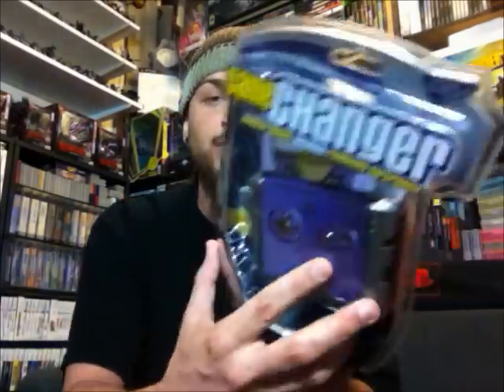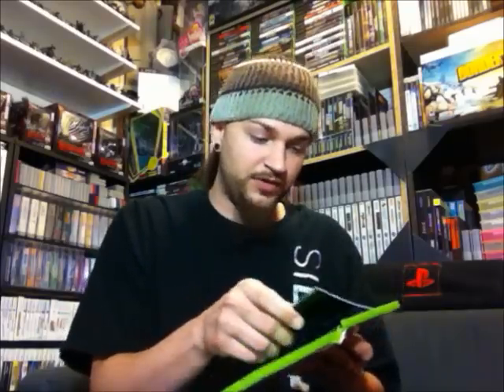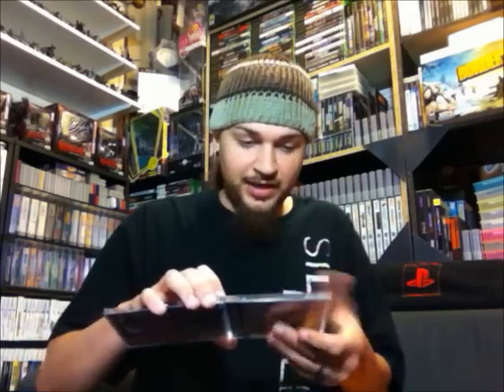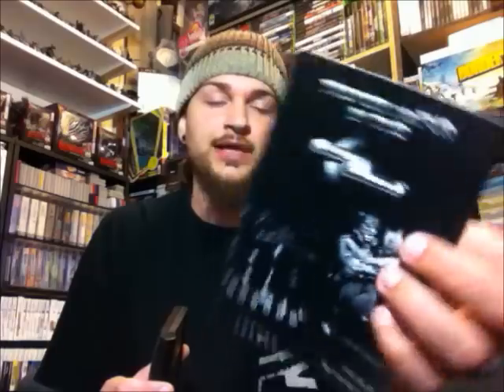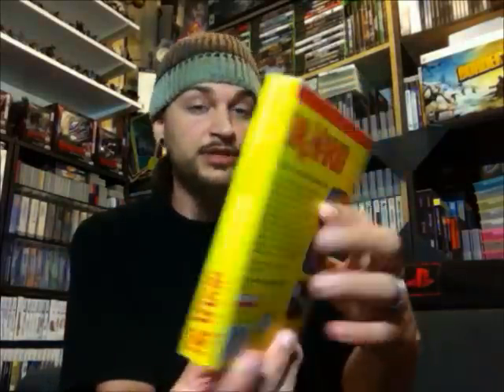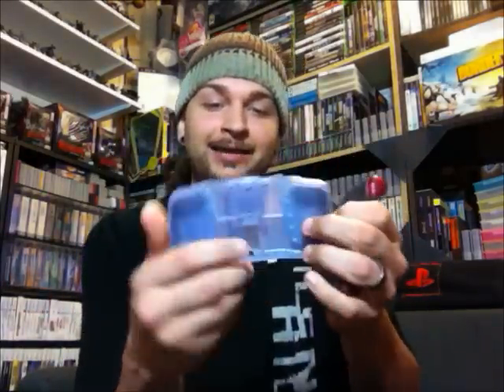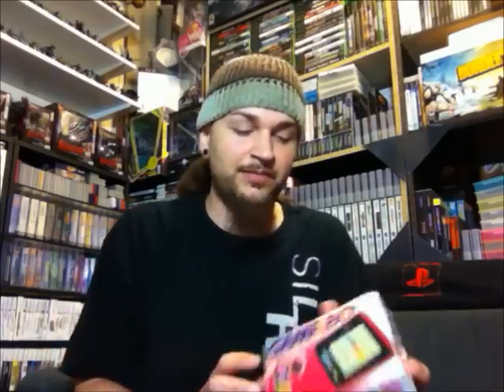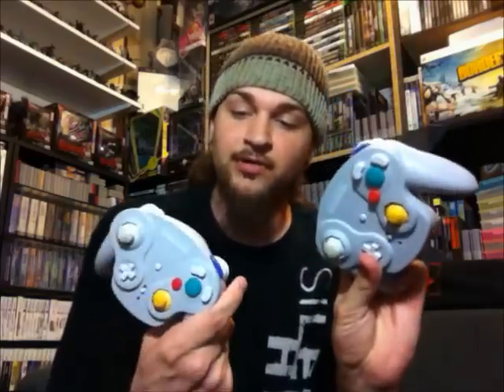AWESOME GAMING PICKUP!!! | Scottsquatch